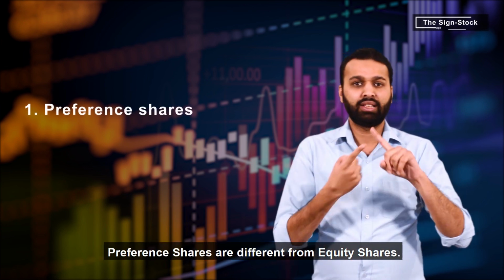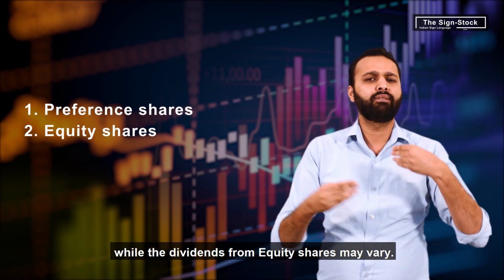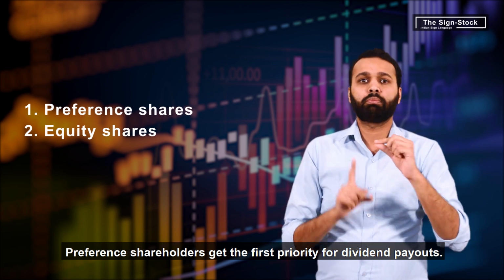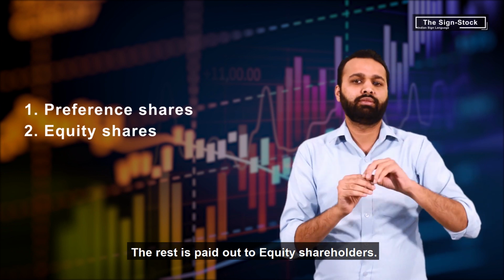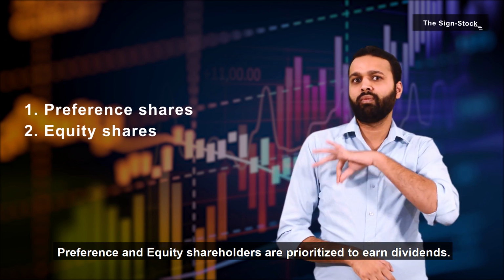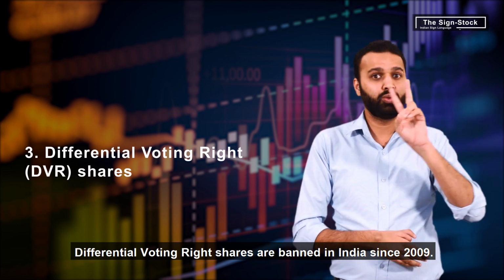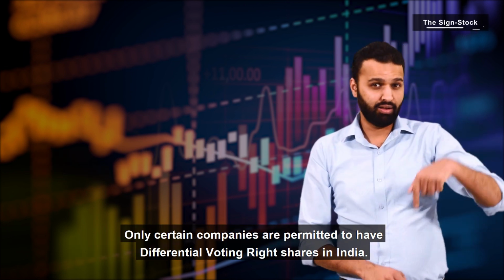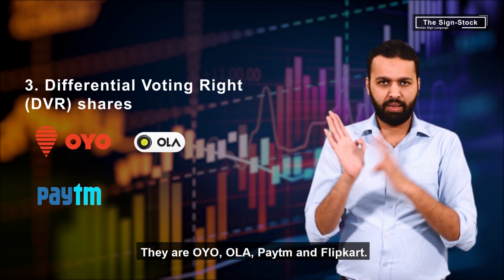What are the various types of shares?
What are the various types of shares and how you can invest in each of these types to make money? Watch this video in full to understand better.